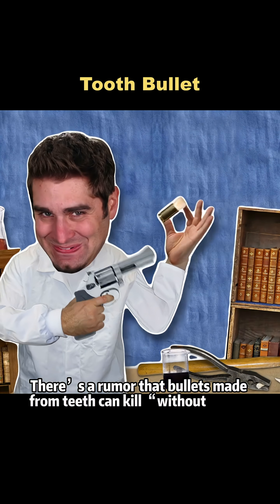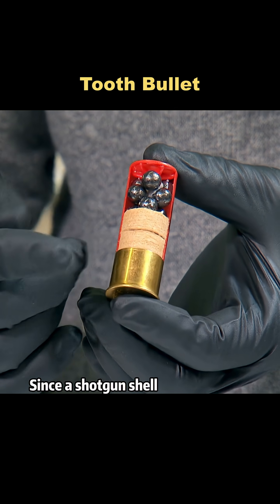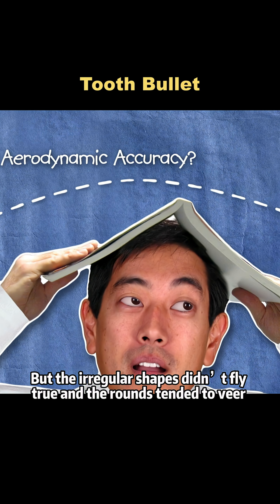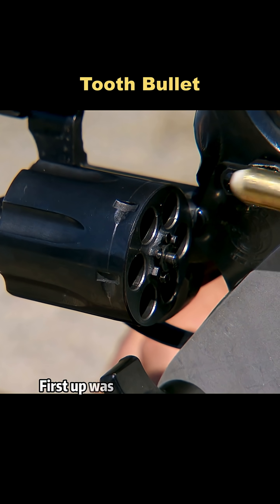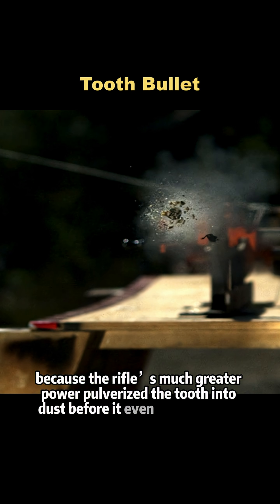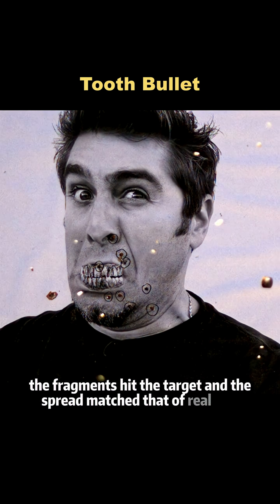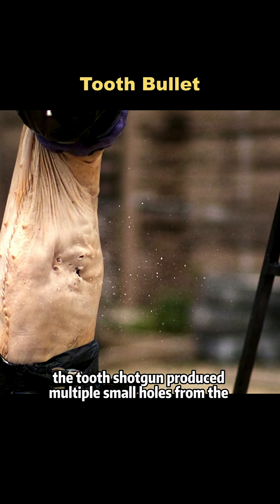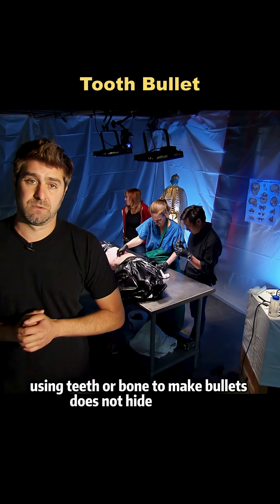Have you ever seen bullets made from teeth?